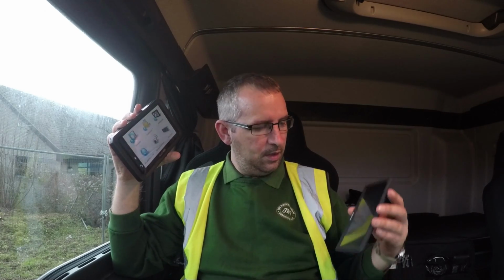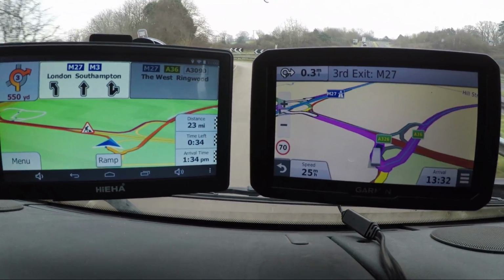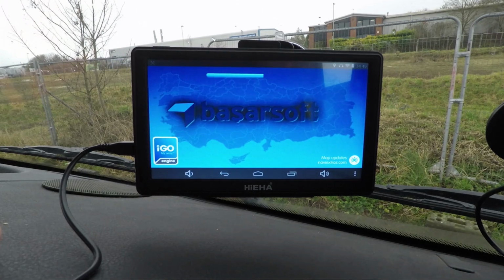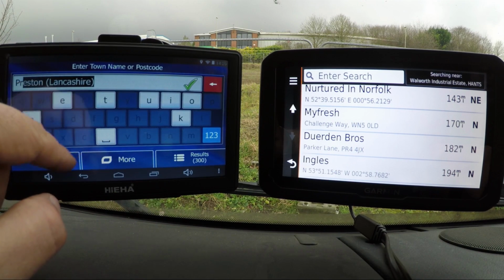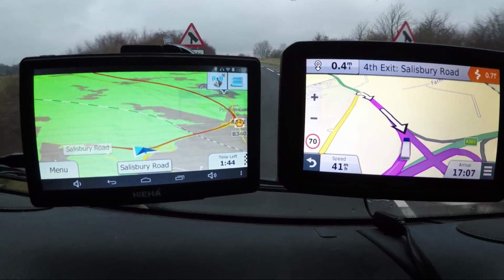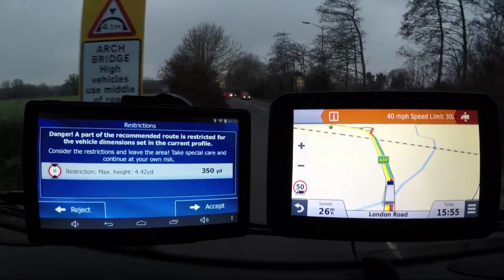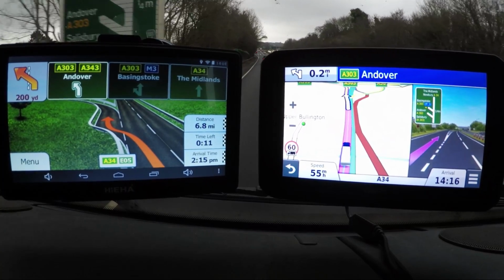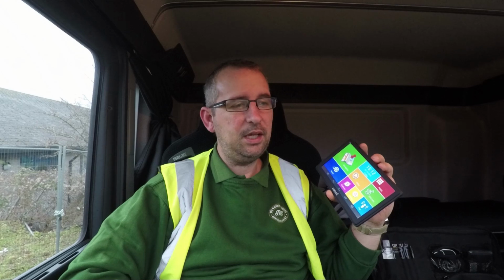Cheap Sat Nav - Hieha 7 inch HGV Sat Nav VS Garmin Dezl 770 lmt-d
In this video, I compare a cheap sat nav, the Hieha 7 inch HGV budget sat nav to the premium Garmin Dezl 770 lmt-d truck sat nav,  I want to see if the navigation capabilities of the budget sat nav is comparable to that of the Garmin and I was pleasantly surprised.

This is just a very early review and a more comprehensive review of the Hieha 7" truck sat nav will be coming soon.

I'm a class 1 articulated lorry driver, after becoming bored with 9-5 office work I started my HGV training in December 2015 and received my HGV licence in February 2016 including the certificate of professional competence (CPC) and I can safely say it was a great decision.
I currently work for The Watercress Company delivering fresh watercress around the country in a refrigerated articulated lorry. Every job is different but in these video's I try to give you an insight into my experience as a HGV driver.